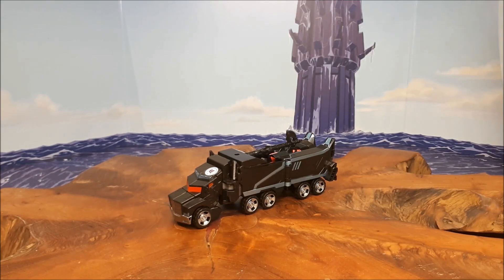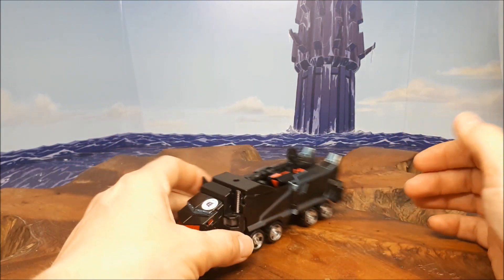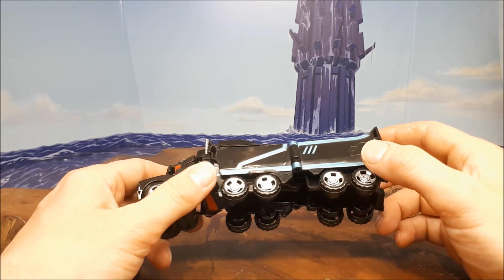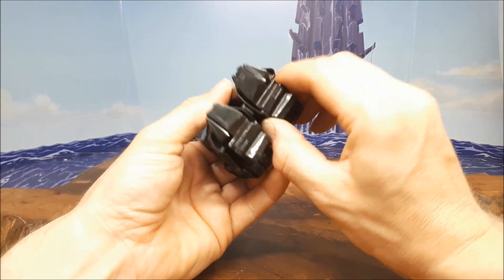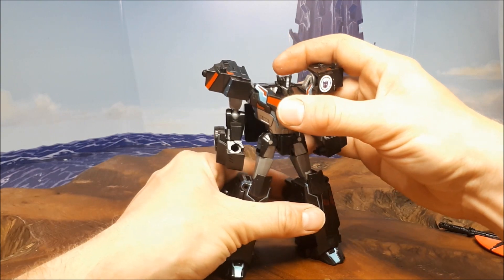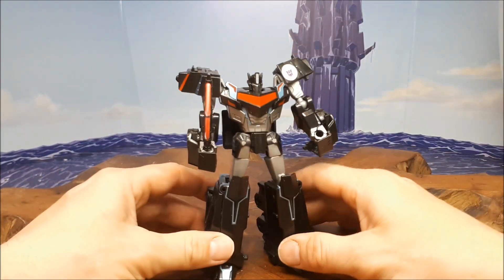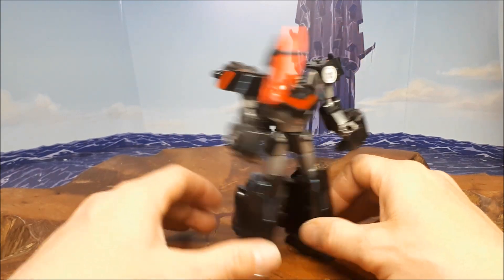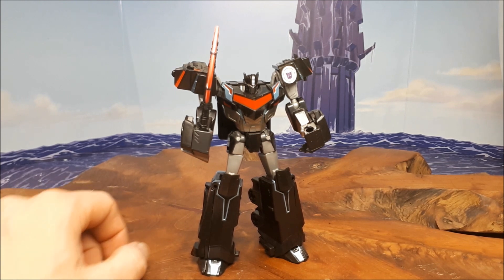Transformers R.I.D.( TAV 13 ) NEMESIS PRIME Review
like the content... then please Support the tip Jar and my channel